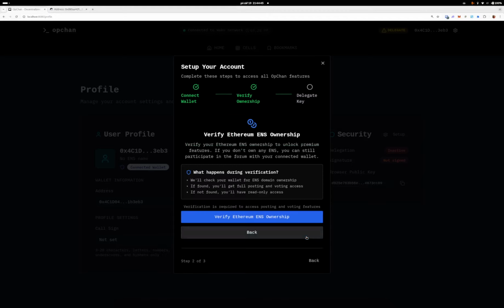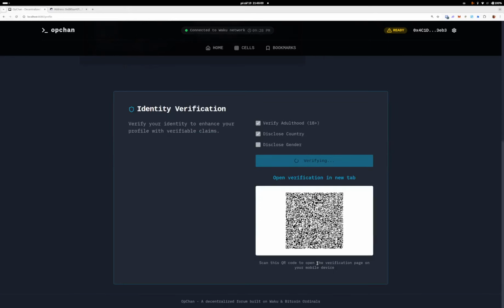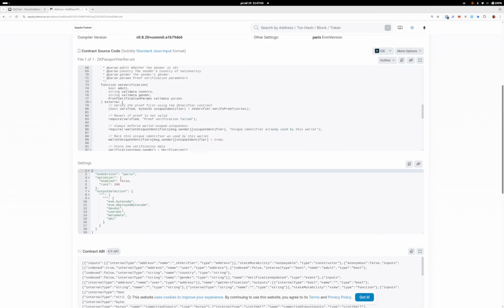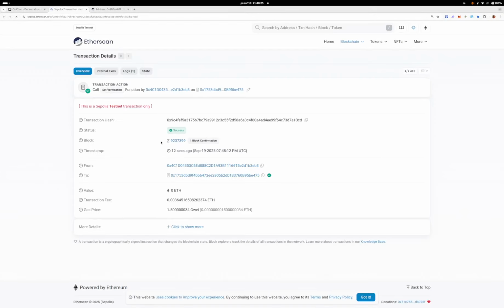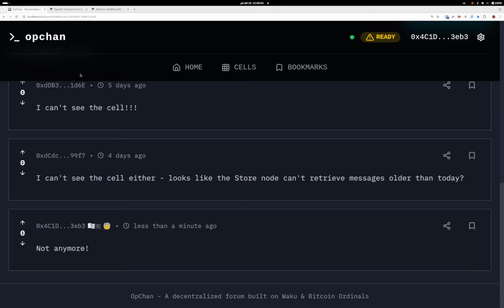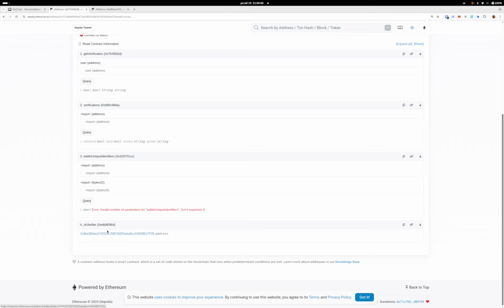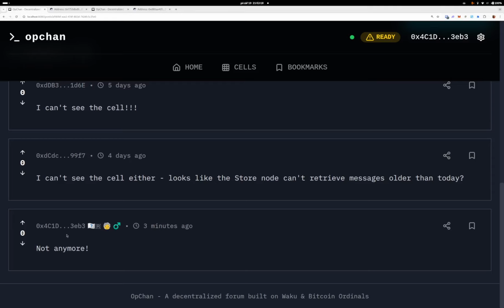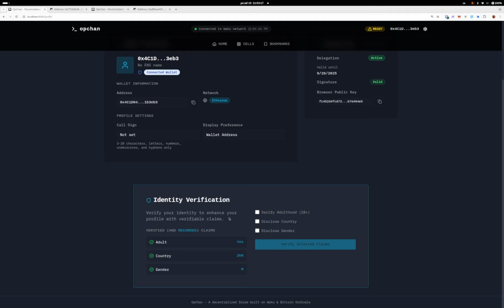Identity Claims Verification with ZKPassport in OpChan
This demo shows a simple claim verification (adulthood, country, gender) based on on ID information through ZKPassport in a decentralized, p2p forum based on Waku - OpChan